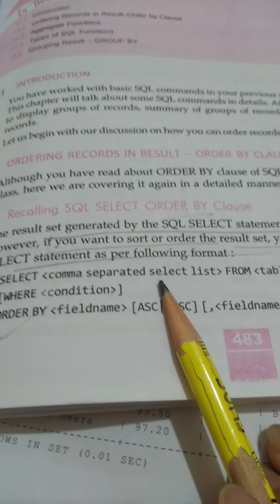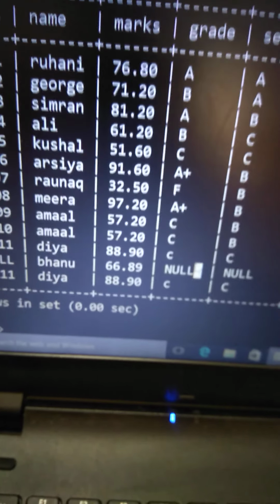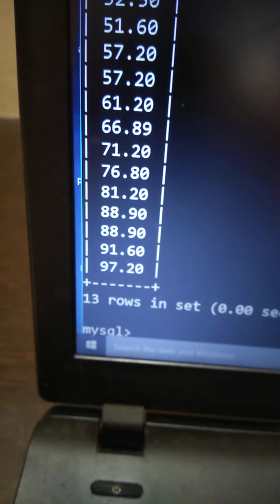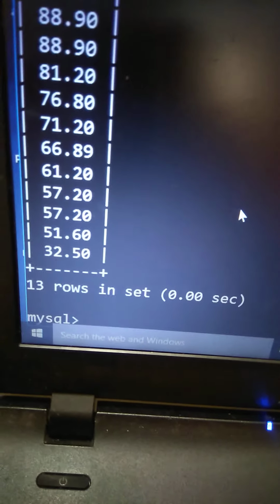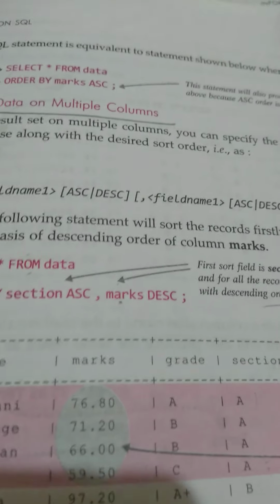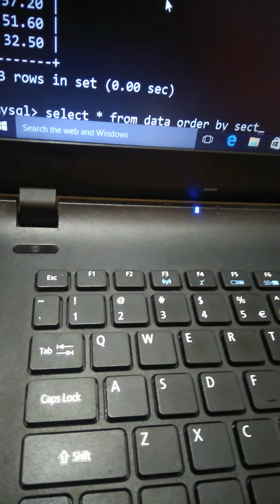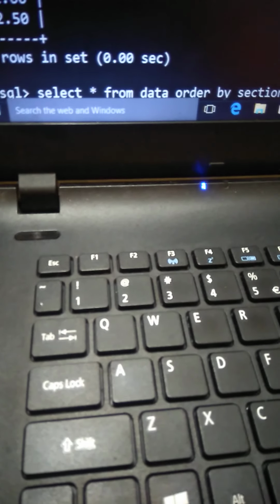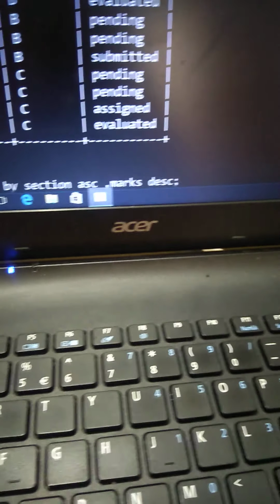Class 12 cs/ip part 1 order by clause(querying using SQL)